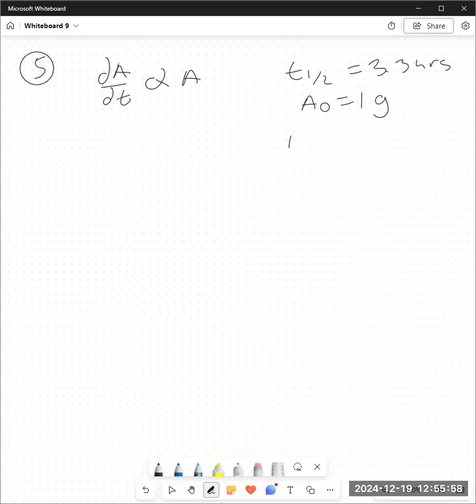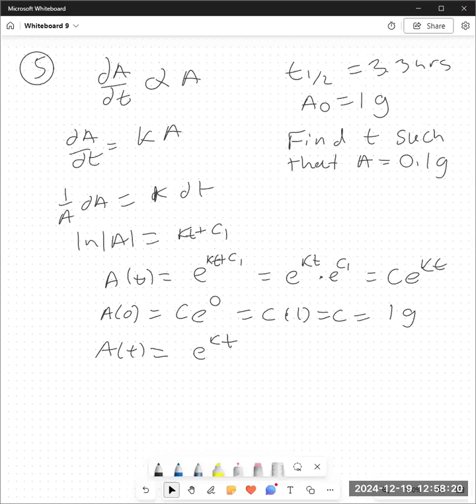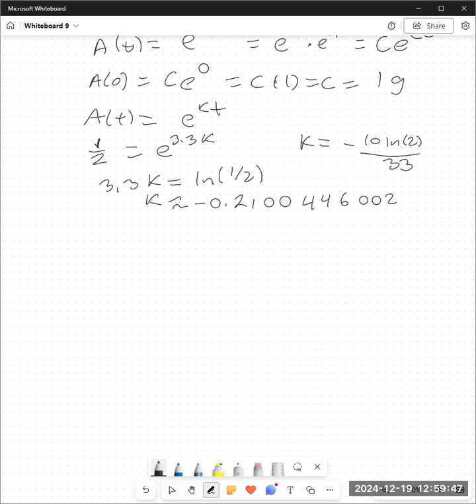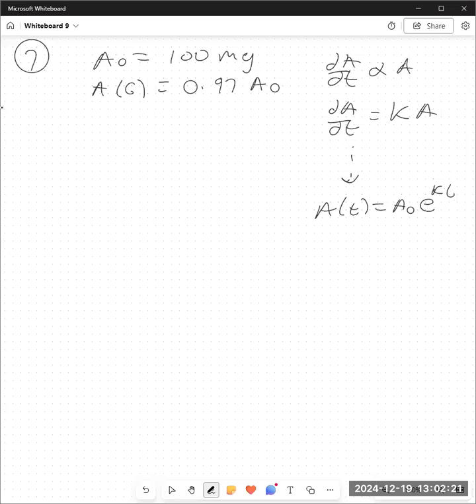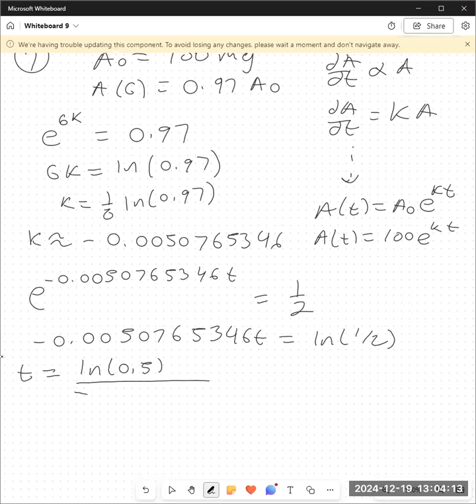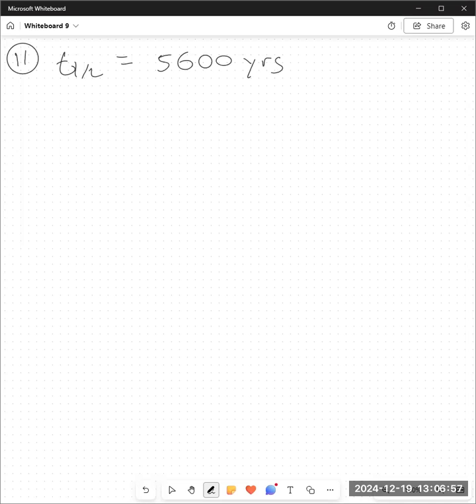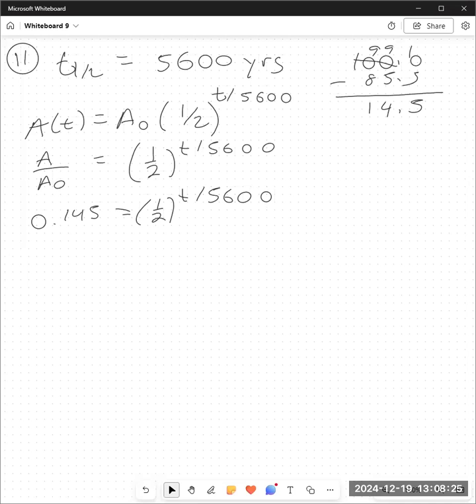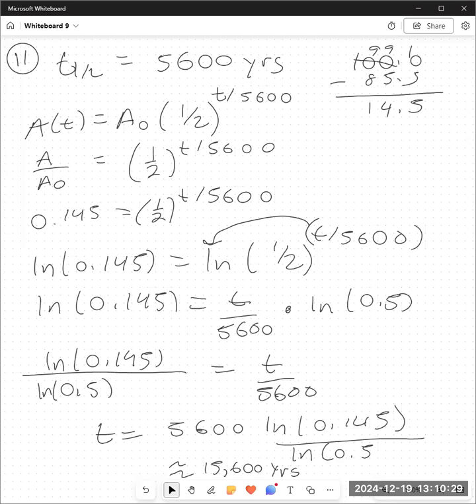Applications of Linear Differential Equations--Radioactive Decay and Carbon-Dating